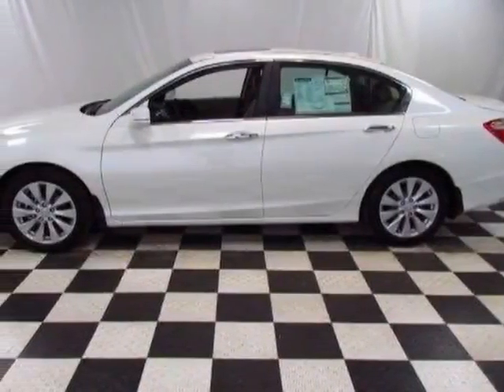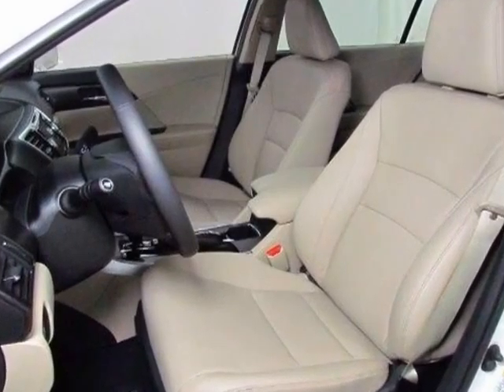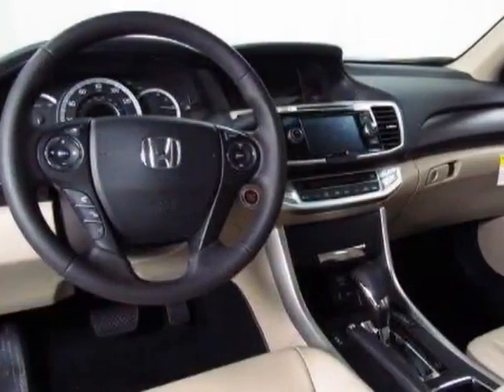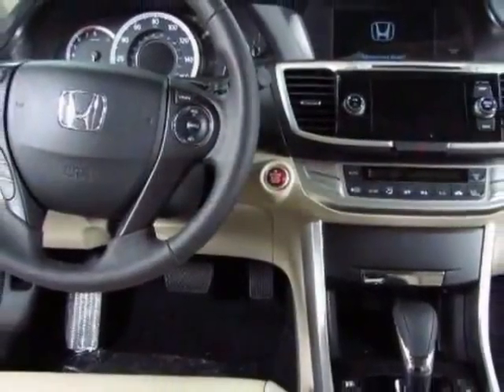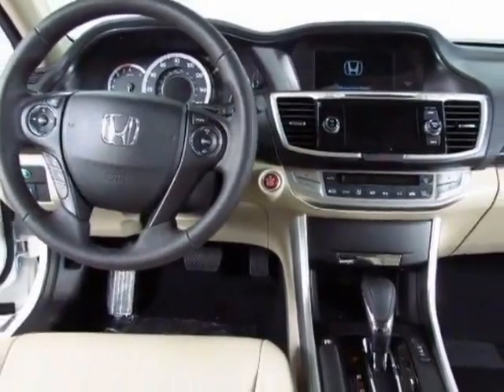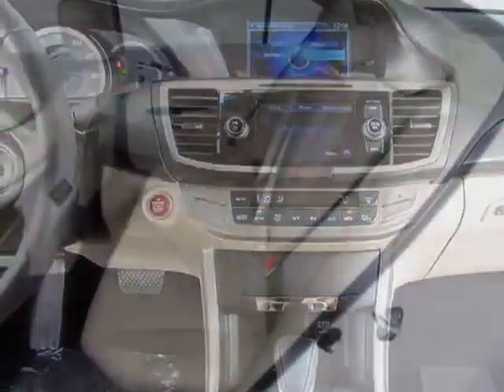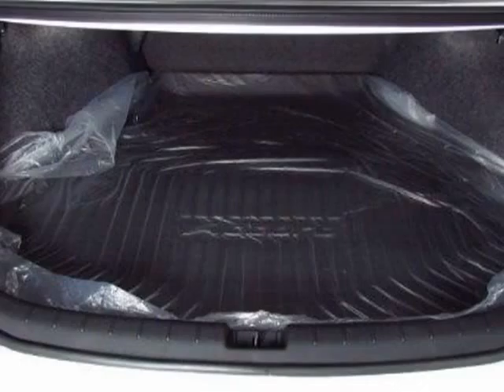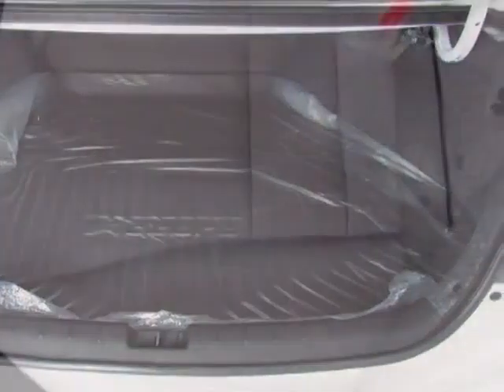2013 Honda Accord Sdn EX-L Sedan - Easley, SC